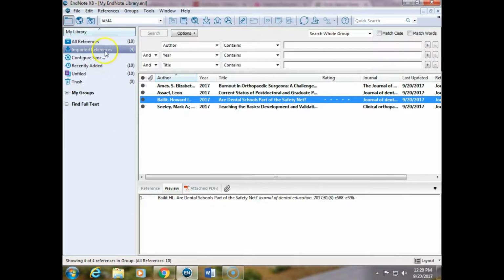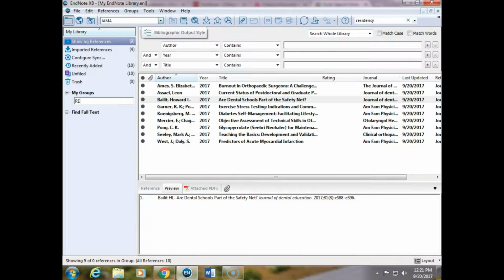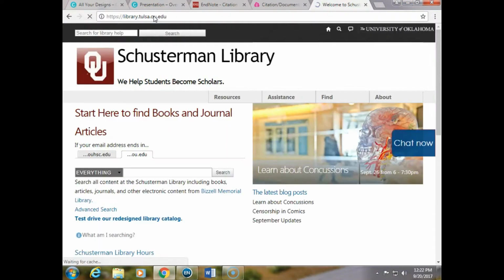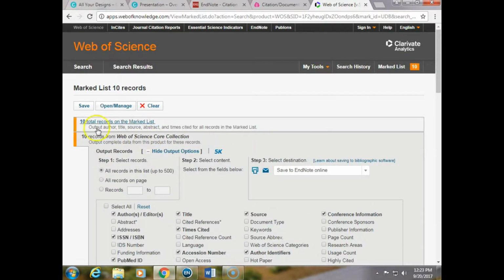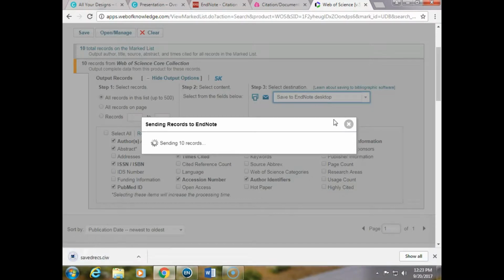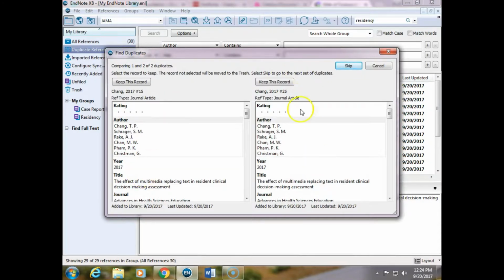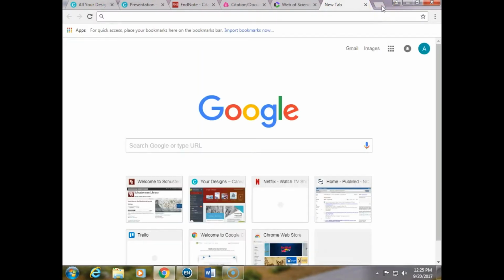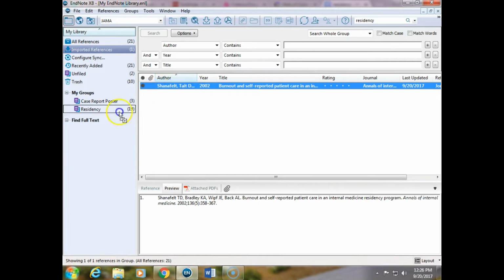Part 3 - EndNote - Building Blocks of Research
Downloading and exporting references, deleting duplicates